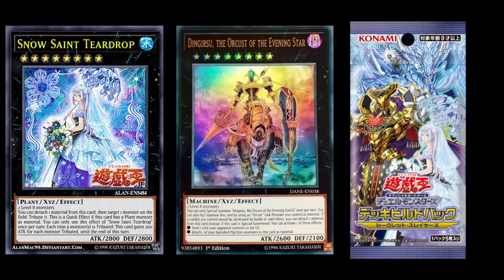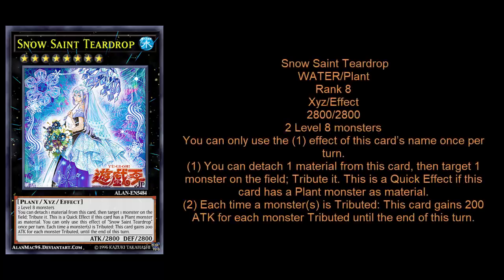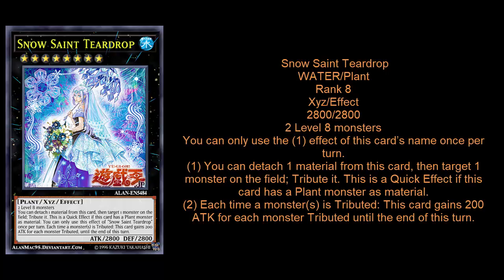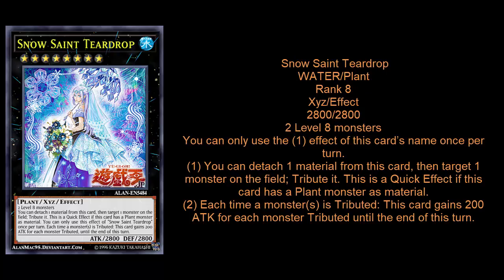New Plant Waifu Archetype Finally Revealed !!! Giant XYZ Boss Monster !!!